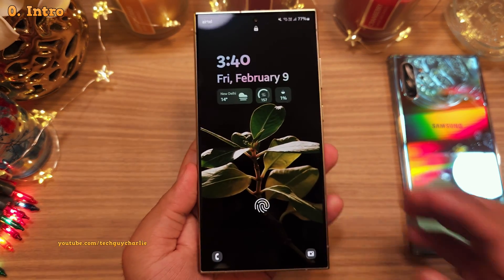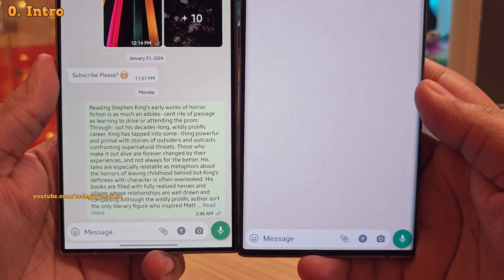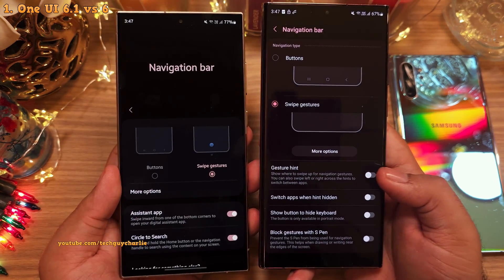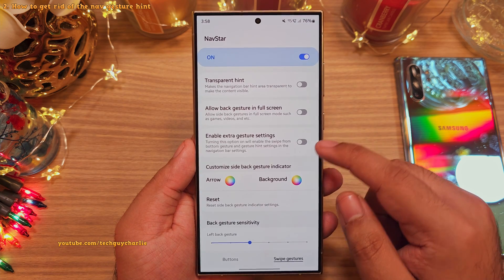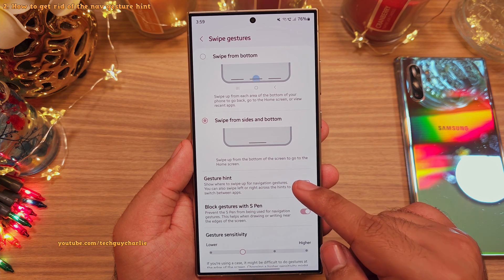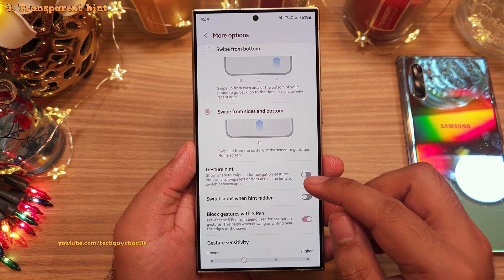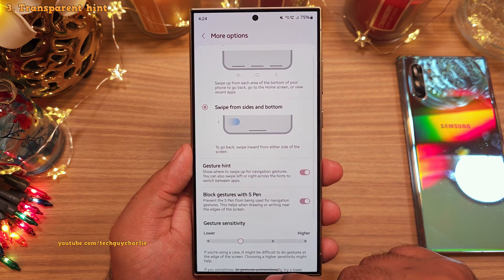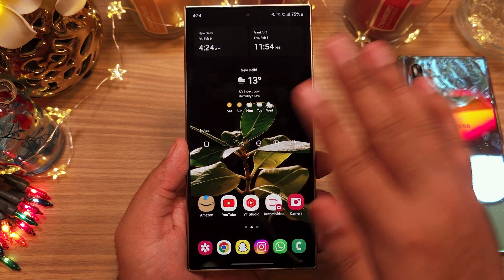How To Hide The Gesture Hint On One UI 6.1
This video shows how to switch off the navigation gesture hint on One UI 6.1 which is what the Galaxy S24 Ultra runs.
0. Intro: 0:00
1. One UI 6.1 vs 6: 0:28
2. How to get rid of the nav gesture hint: 0:49
3. Transparent hint: 1:49